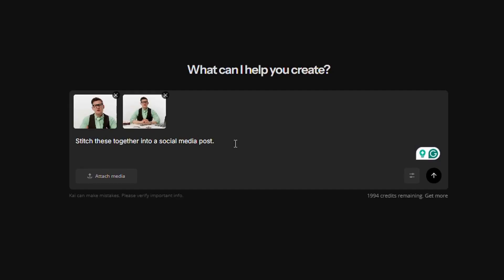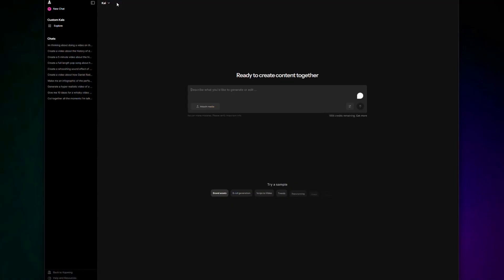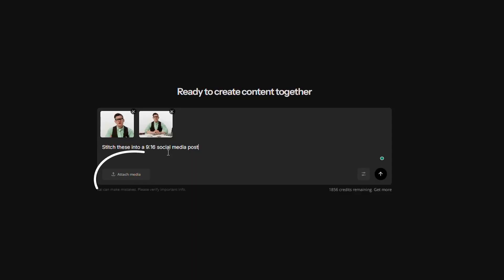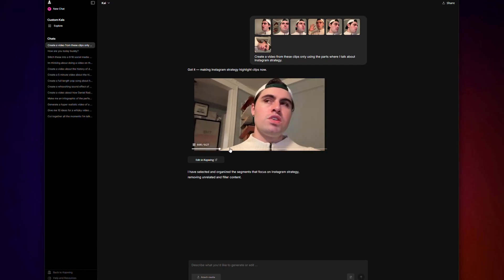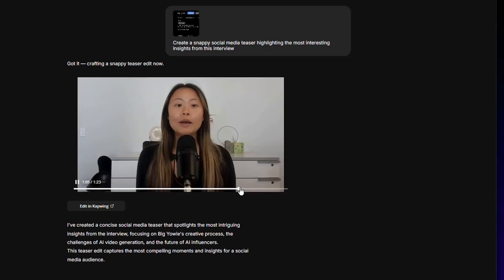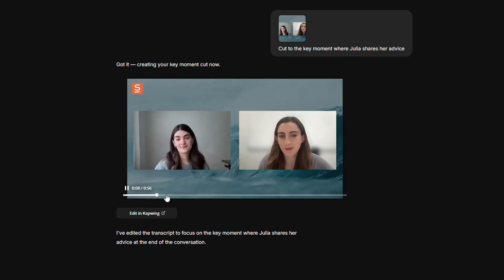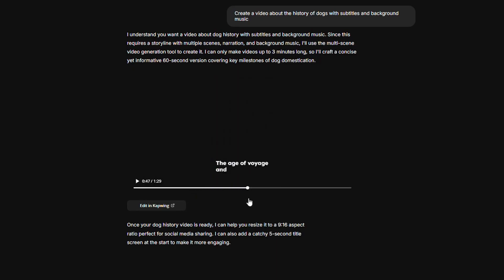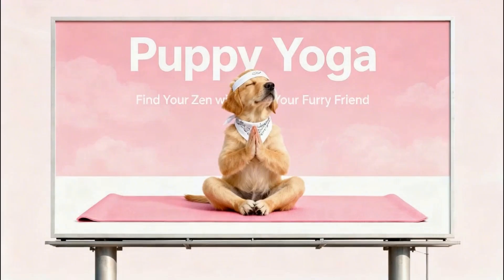This AI Edits Your Video Footage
Edit long video recordings or multiple clips just by asking Kai.

Kapwing’s AI Assistant, Kai, can automatically identify key moments across your uploads and stitch them together into one cohesive, polished video.

😮 It’s like ChatGPT — but for video editing.

0:00: Intro
0:27: How to Use the Tool
1:17: Tip 1 — Uploading Multiple Clips
2:15: Tip 2 — Using Natural Language
3:14: Tip 3 — Using Footage with Speech